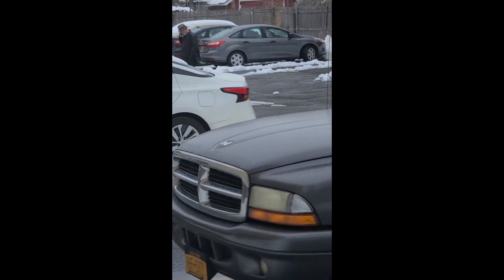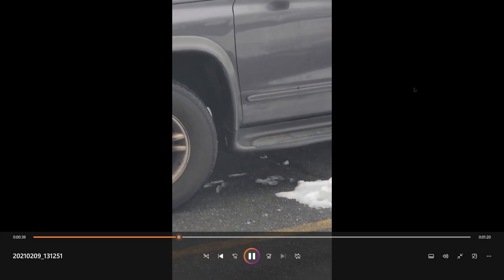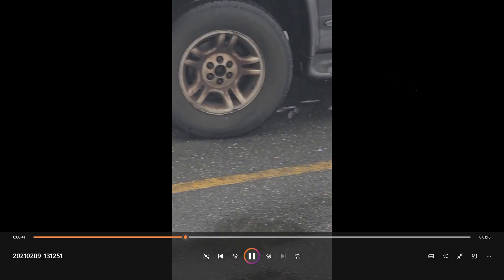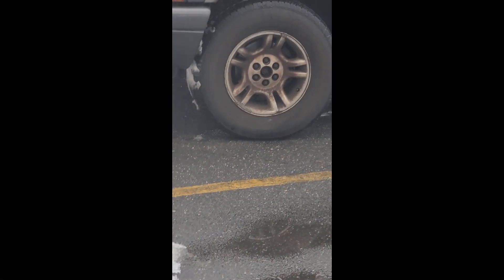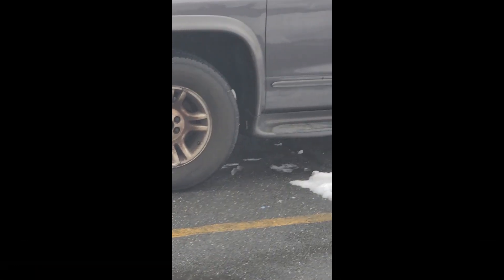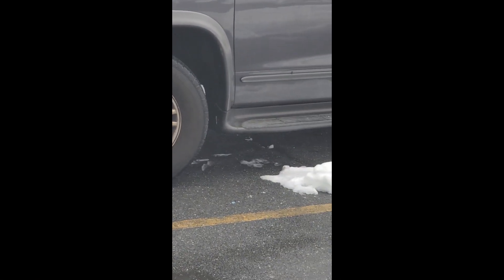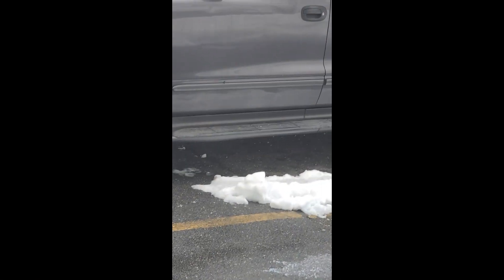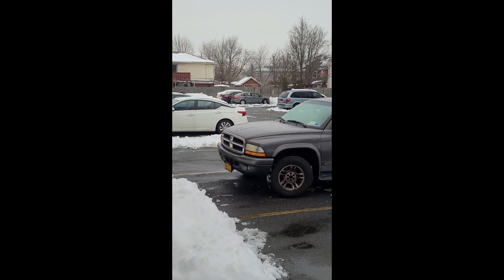2021 02 09 13 12 Adam Berkowitz Training Day Conversation With Mr Wallis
Adam Berkowitz Hands Across Long Island Housing Advocate new job for CEO friend/underling from previous job testified under oath on 6/14/2023 that Mr. Wallis curse and screamed and curse at him on 2/09/2021. That was his first day at a job he had zero experience for and was being trained by Sherilyn Ramano the Housing Coordinator retried from 30 PP due to medical leave.